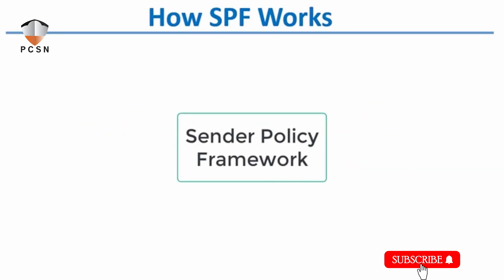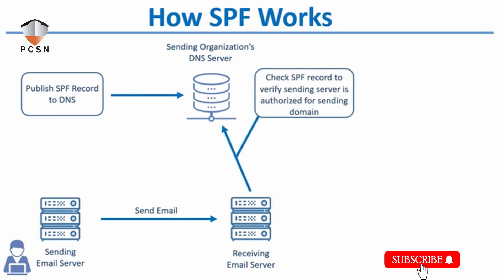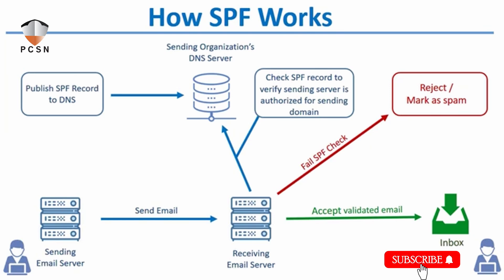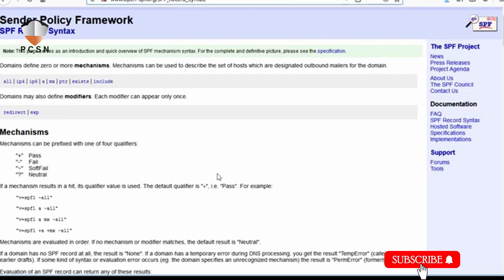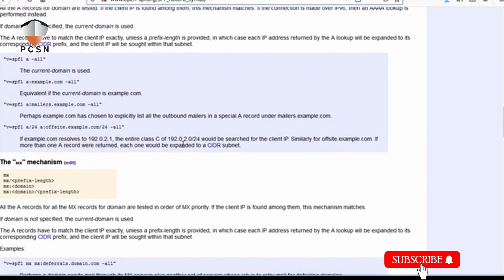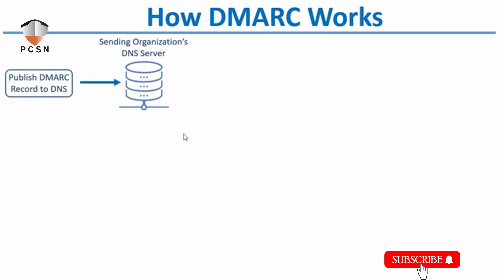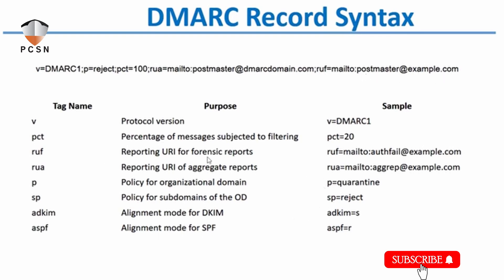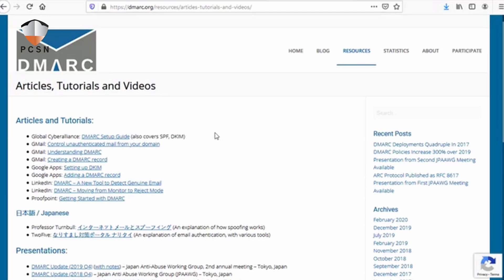Mastering Email Security: SPF, DKIM, and DMARC Explained! 📧🔒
Are your emails ending up in spam? 🧐 Learn how to boost your email delivery rates and secure your communications with SPF, DKIM, and DMARC! 🚀

In this video, we’ll break down:

SPF (Sender Policy Framework): How it helps verify the sender’s IP address. 🌐
DKIM (DomainKeys Identified Mail): Ensuring your emails aren’t tampered with. 🔑
DMARC (Domain-based Message Authentication, Reporting & Conformance): Combining SPF and DKIM for maximum protection. 🛡️
By the end, you’ll understand how these protocols work together to keep your emails safe and sound. 📬✨